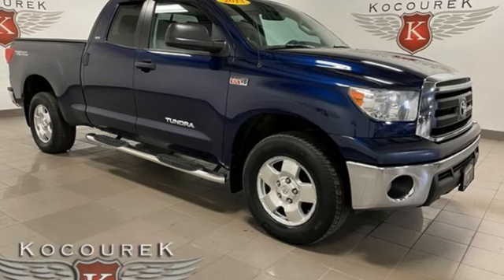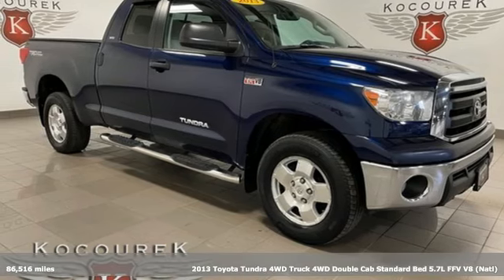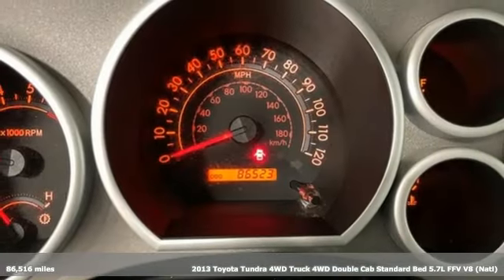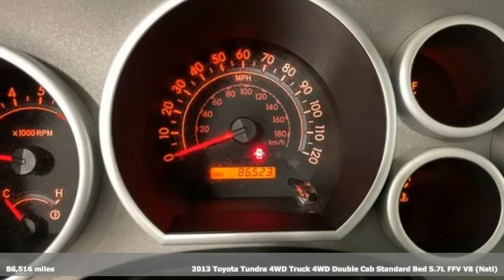Used 2013 Toyota Tundra Wausau, WI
Year: 2013
Make: Toyota
Model: Tundra
Trim: Grade
Engine: i-Force 5.7L V8 Flex Fuel DOHC 32V LEV
Transmission: 6-Speed Automatic Electronic with Overdrive
Color: Blue
Interior: Black
Mileage: 86516
Stock #: 2983FB
VIN: 5TFUW5F1XDX306083
Clean CARFAX.brNautical Blue Metallic 2013 Toyota Tundra Grade 4D Double Cab Odometer is 72276 miles below market average! i-Force 5.7L V8 Flex Fuel DOHC 32V LEV 4WDbrbrAwards:br * 2013 KBB.com Brand Image Awards * 2013 KBB.com Best Resale Value Awards

Address:
2727 North 20th Ave